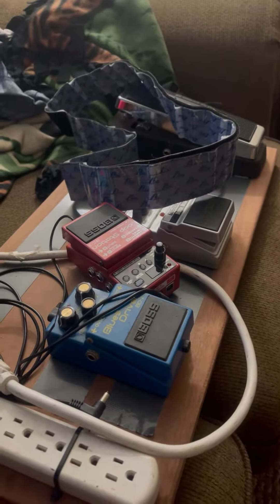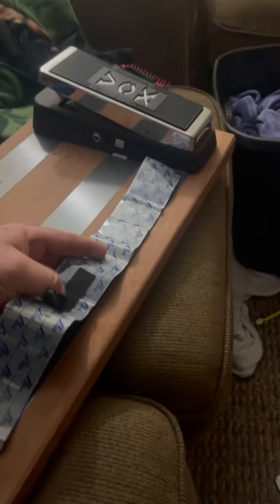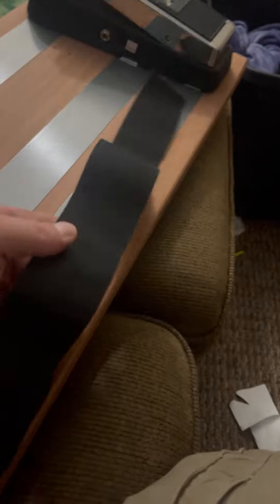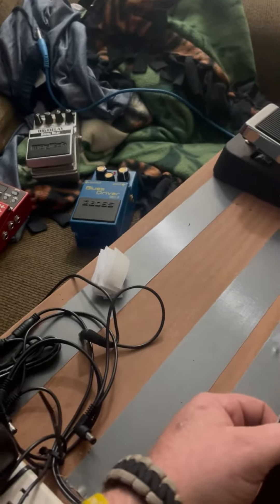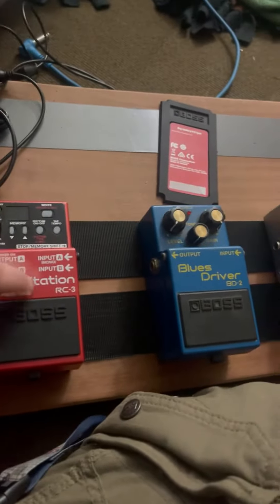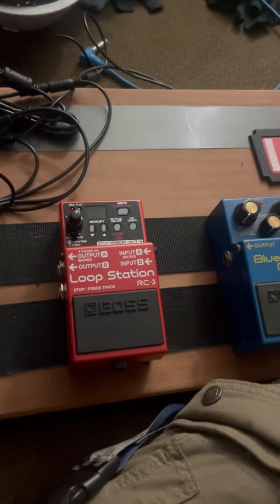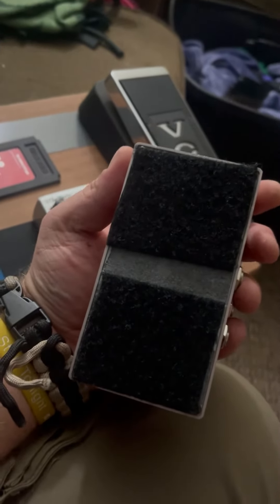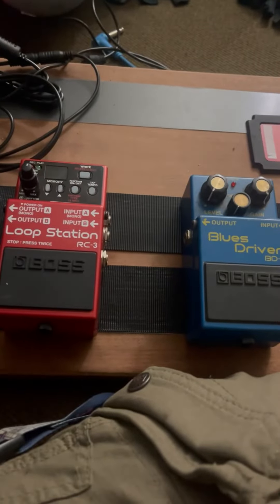New Velcro for the pedal board!!! Pedal board set up!!